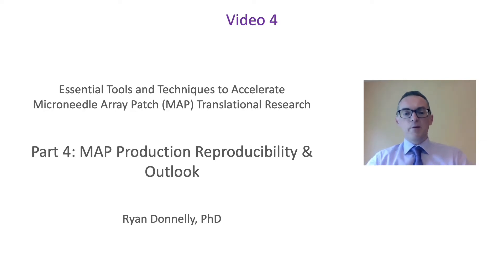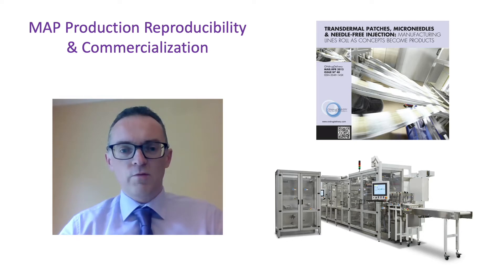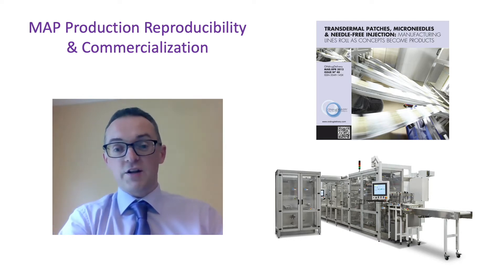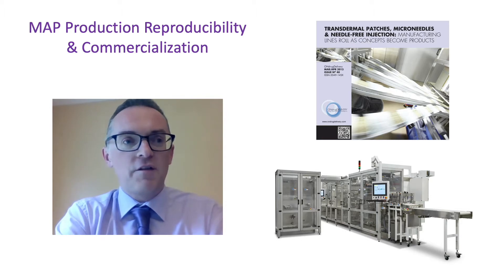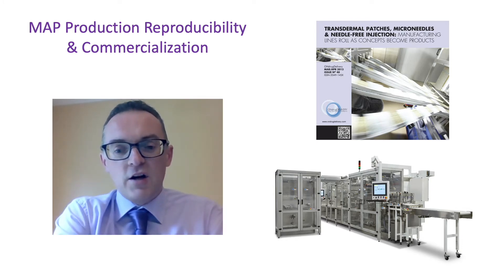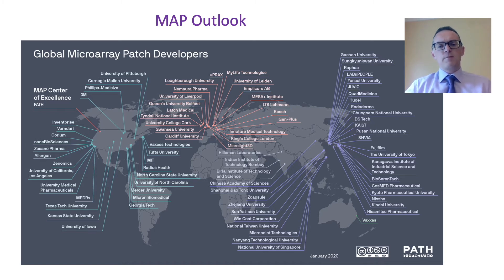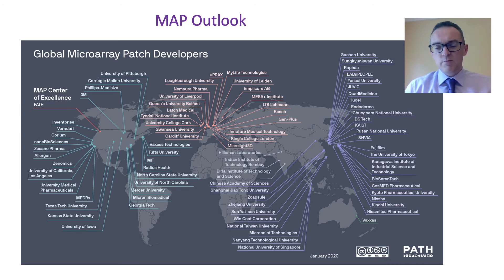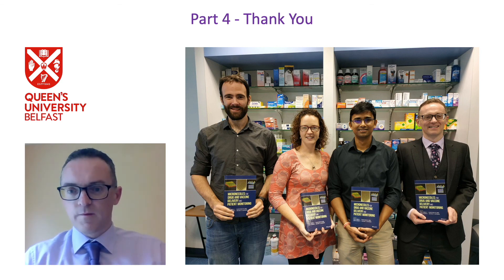Microneedles Part 4: MAP Production Reproducibility and Outlook by Ryan Donnelly, PhD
Join us for the fourth episode in a four-part video blog series with one of the preeminent experts in the field of microneedles. Professor Ryan Donnelly covers fundamentals and new aspects of
 Microneedle Array Patch translational research.

Essential Tools and Techniques to Accelerate Microneedle Array Patch (MAP) Translational
 Research.  Part 4: MAP Production Reproducibility